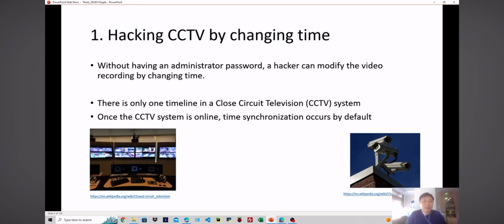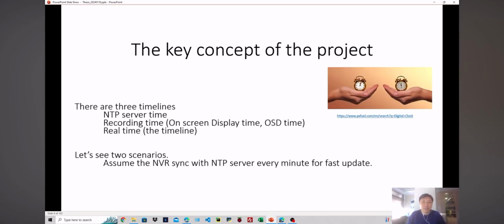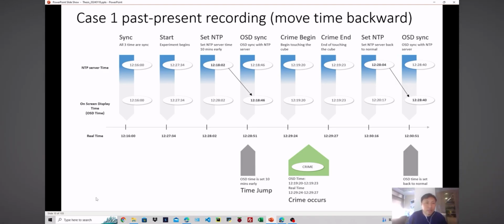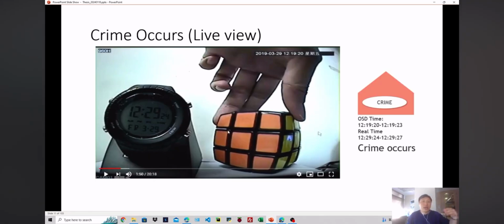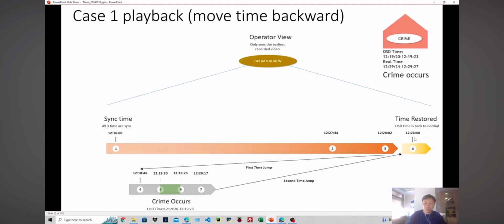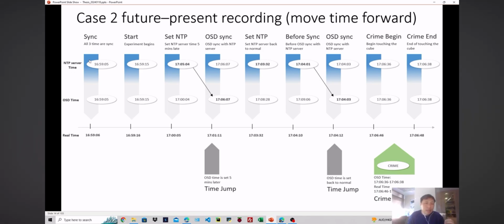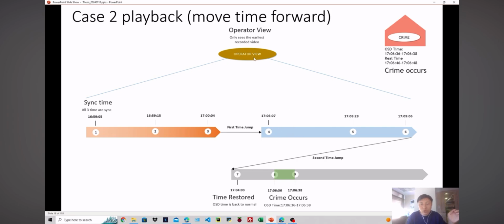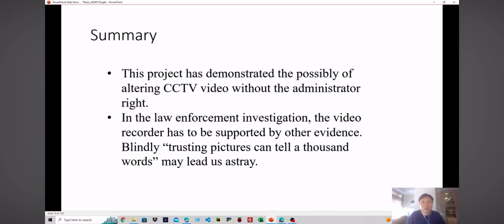Hacking CCTV by changing time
I will put my paper in arxiv later

If the time is sync each day, it means the CCTV clock misses 2 mins in a day? What kind of clock will miss 2 mins/day? Anyway, get the same CCTV DVR/NVR model and we can check their clock accuracy. And the missing time is exactly what shxt happened? How convenient…